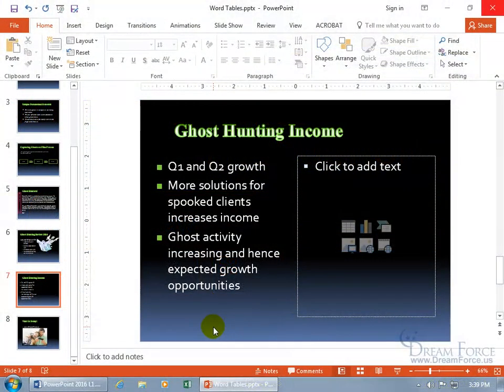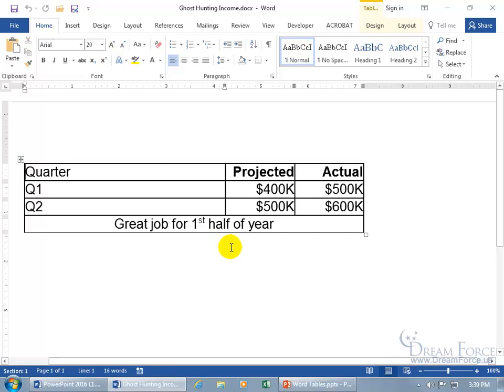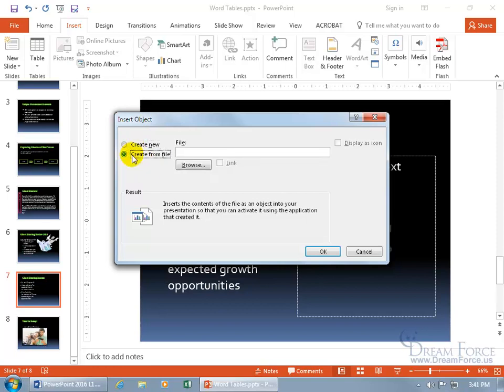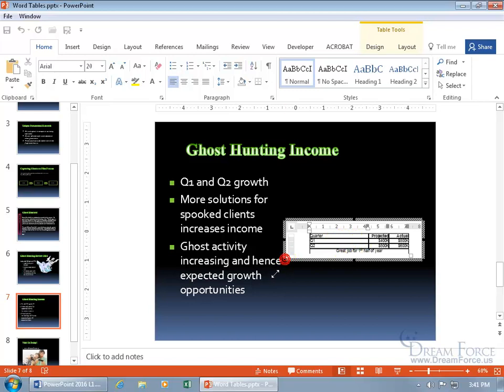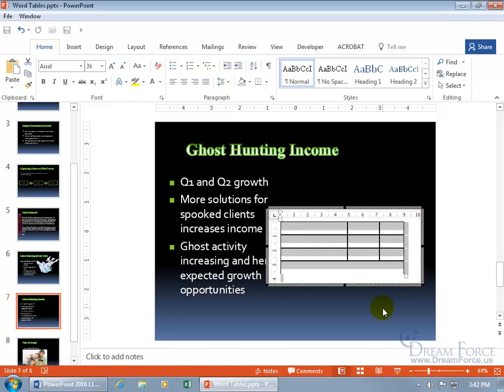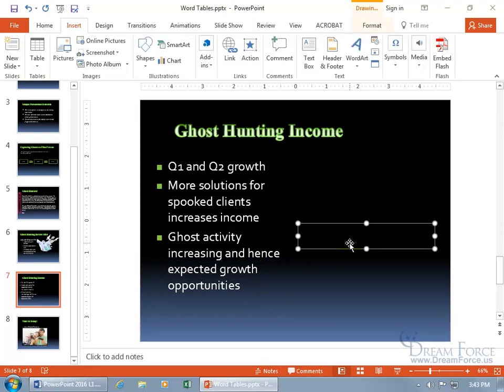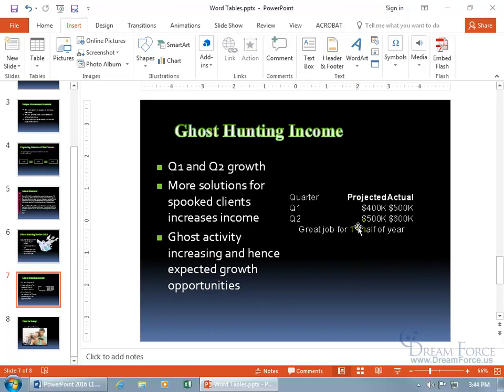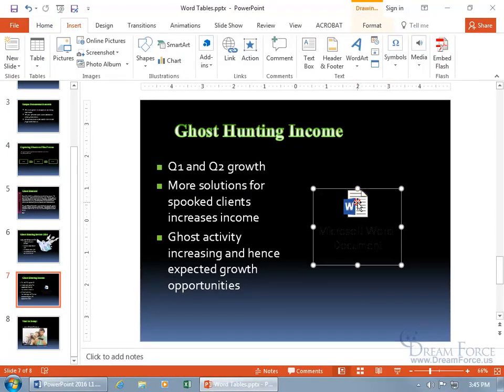Microsoft PowerPoint 2016: Insert Table from Word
Microsoft PowerPoint 2016 training video on how to insert a Table from Microsoft Word onto a slide in your PowerPoint presentation.